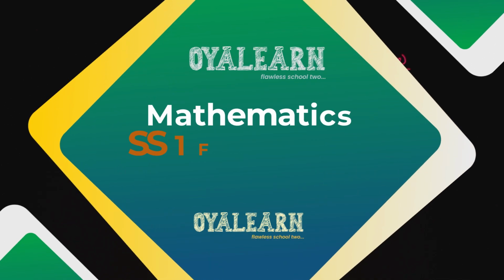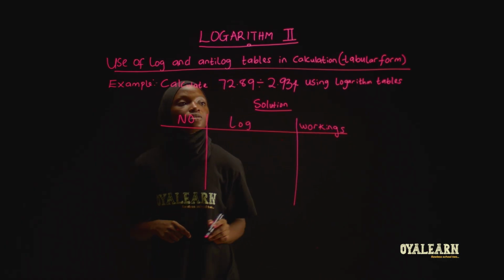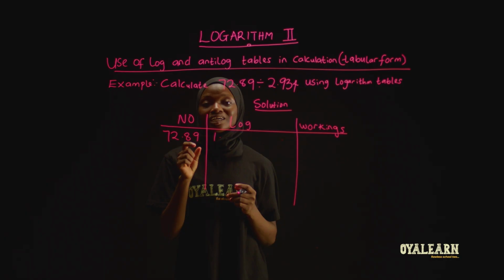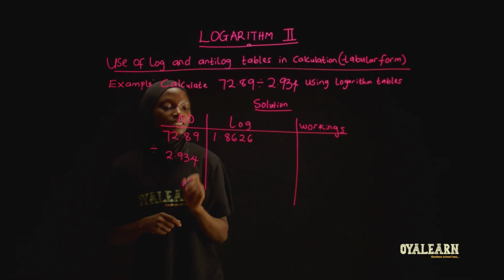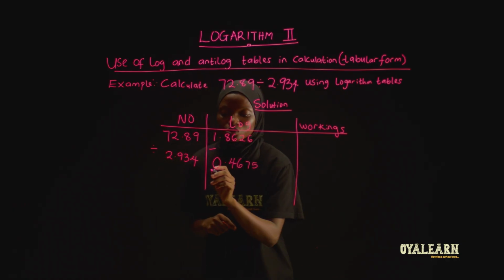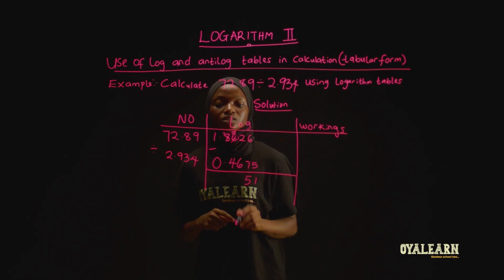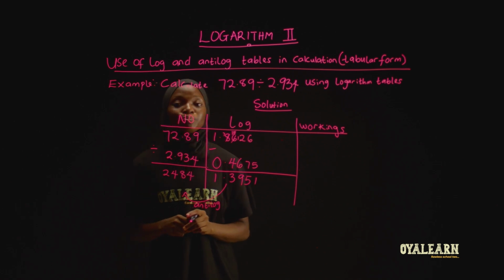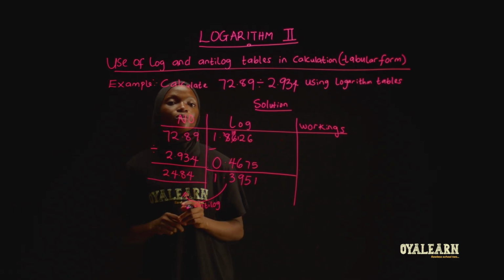SS1 |Logarithm II | Use of log and antilog tables in calculations | Week 5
In this video, we‘ll learn about logarithm. Focusing on logarithms making it easy to understand.

What You'll Learn:
Use of Logarithm tables in calculations with laws of indices.
Use of Log and Antilog Tables in Calculations.
Step-by-step solution to questions on Logarithms.